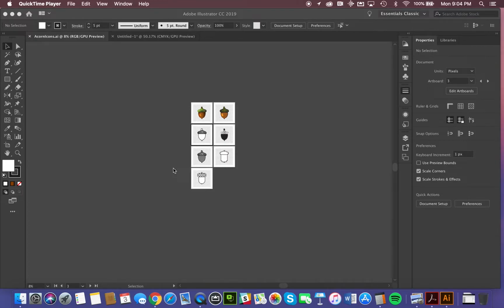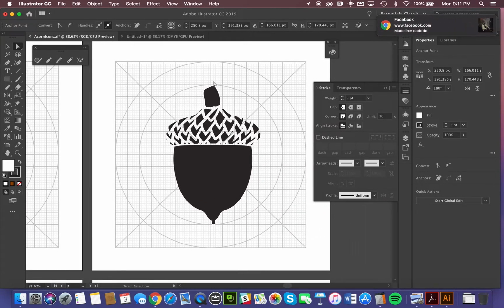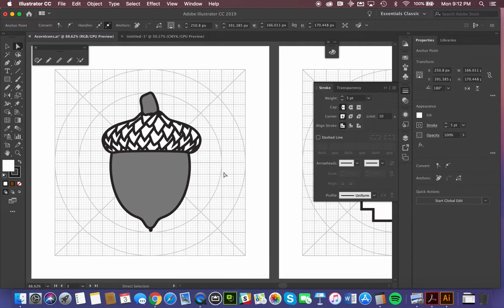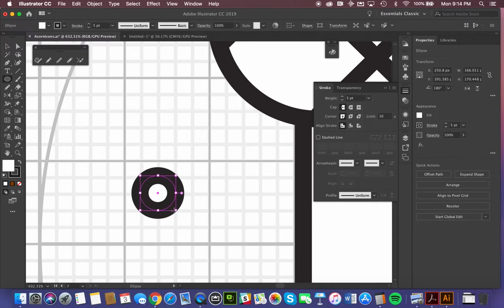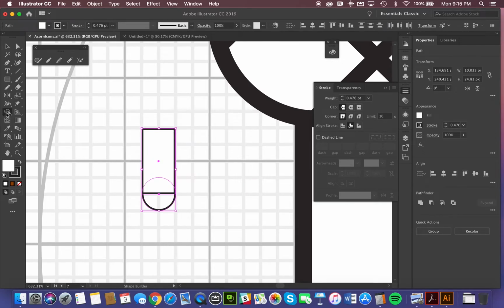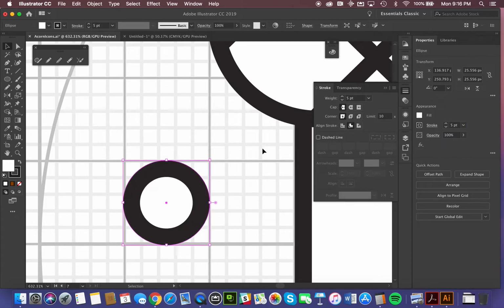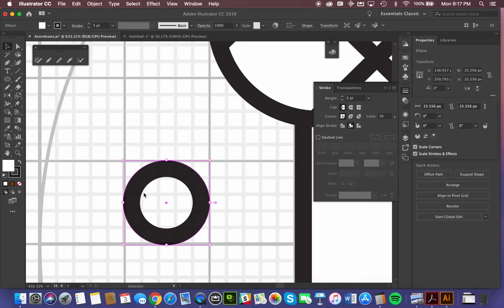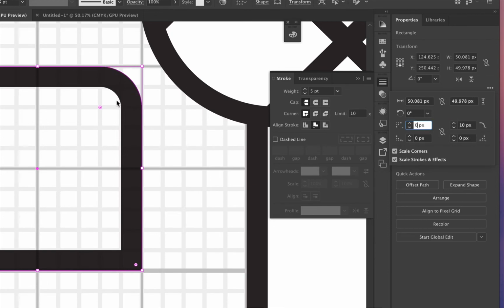Icon Design Considerations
A look at the interpretive process of distillation or abstraction required to ensure effective and economical icon design for User Interfaces.